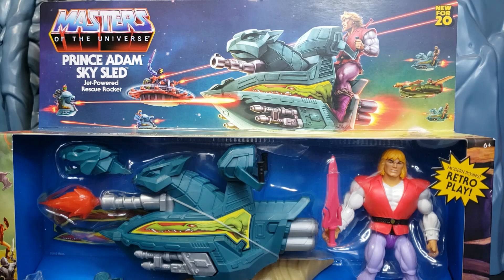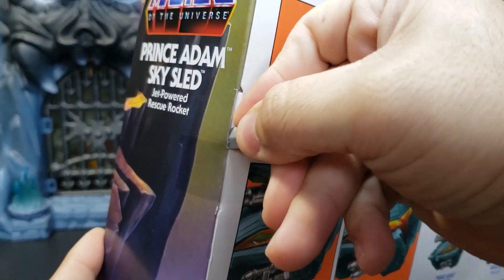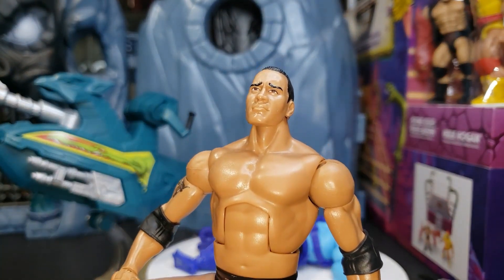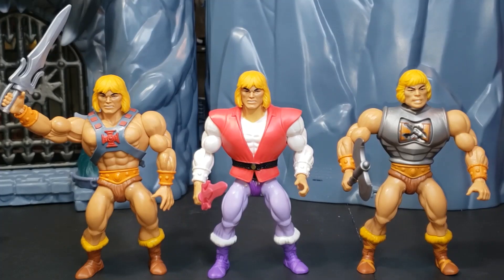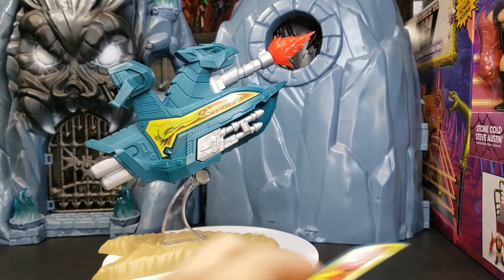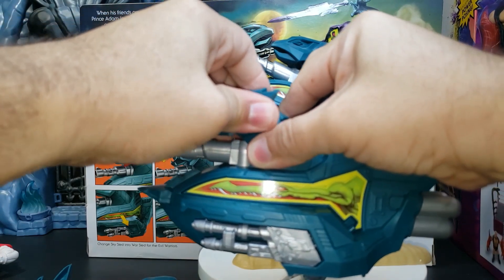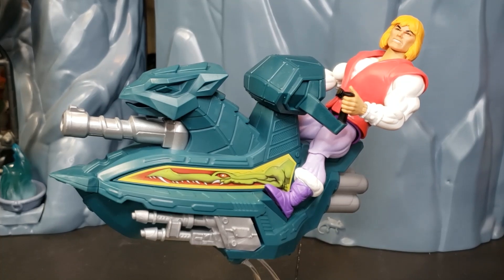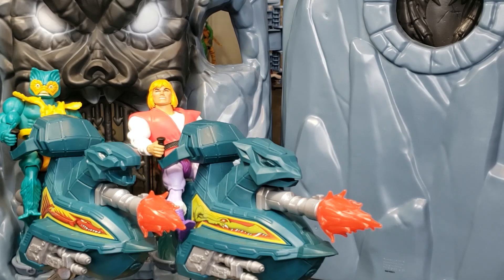Masters of the Universe Origins PRINCE ADAM & SKY SLED | MOTU | New For 21 | He-Man | Skeletor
Elite Legend takes a look at Prince Adam and the Sky Sled x 2 to unlock additional layers of play!